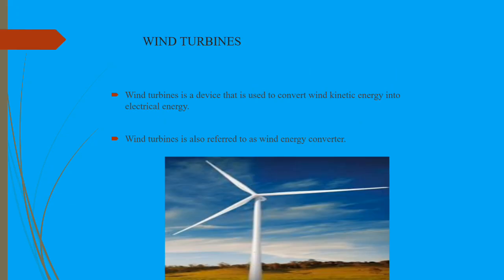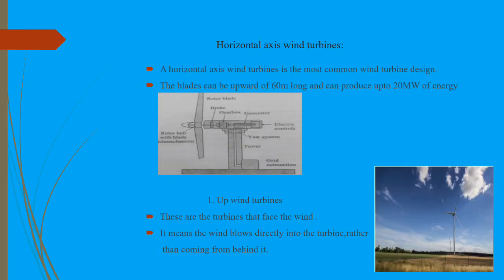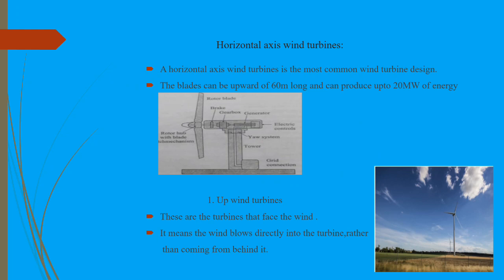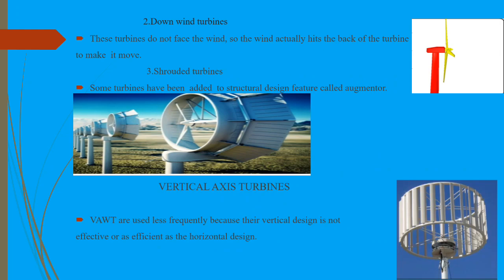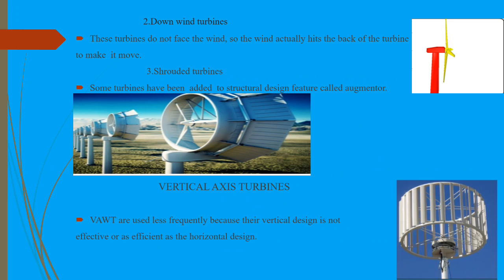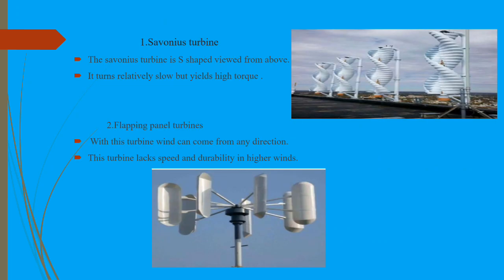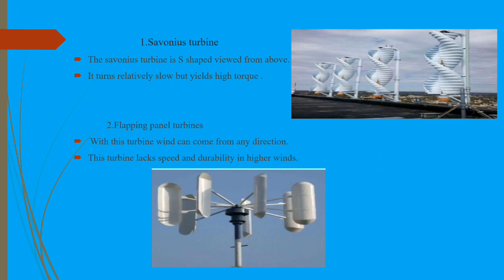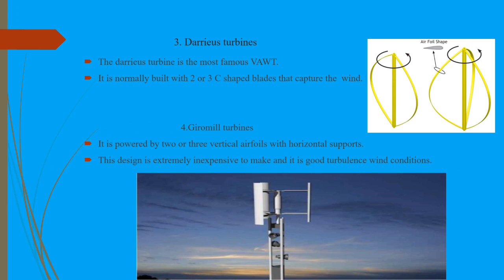Renewable Energy System || Types of Wind Turbine || Students corner